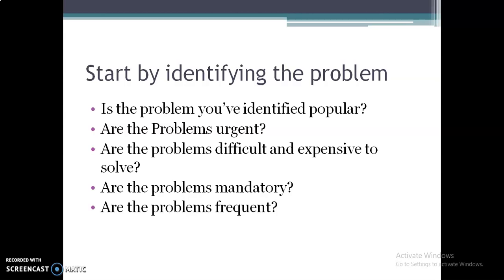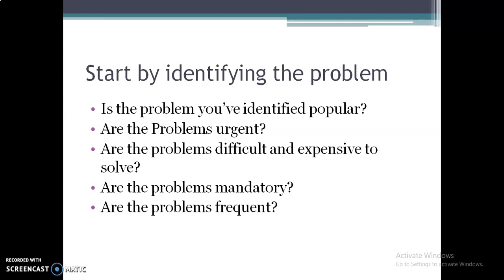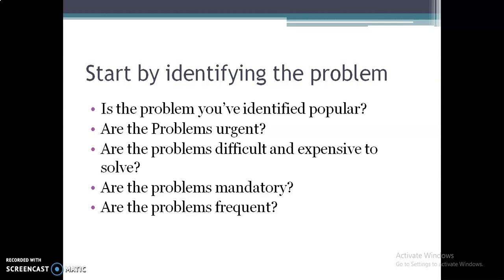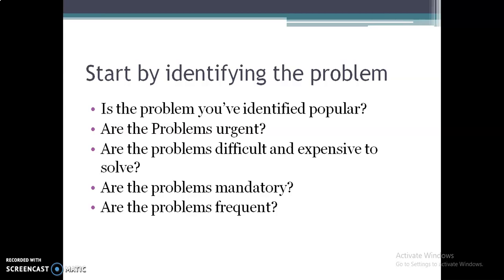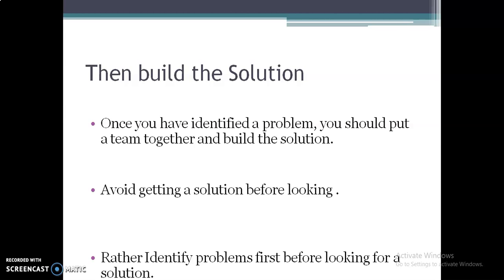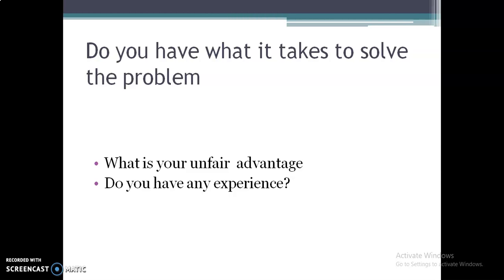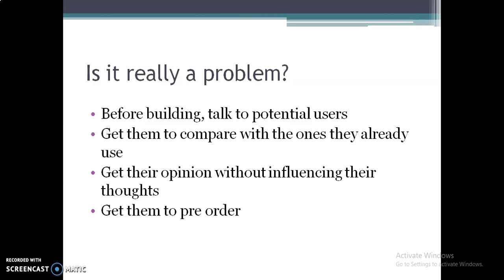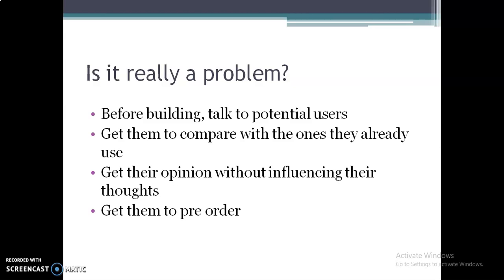Forming a business idea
In this video, we show you the steps you can follow to form a good business idea.

Do ask your questions on the comment section and be sure we will respond as soon as possible.